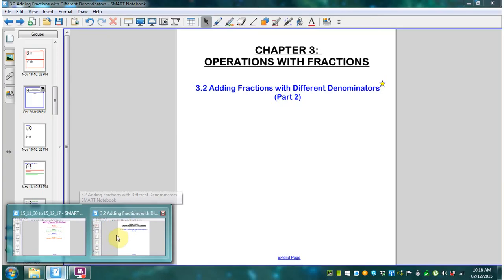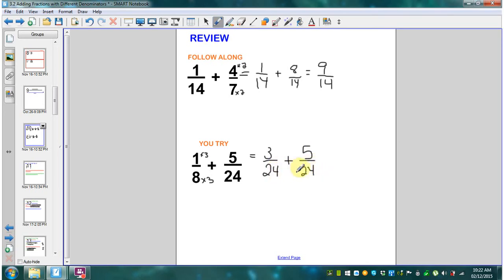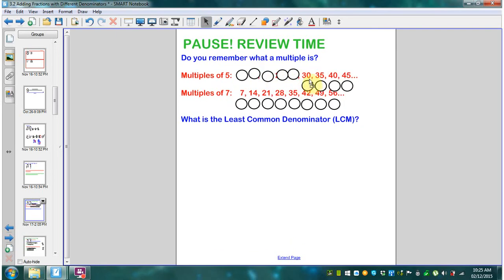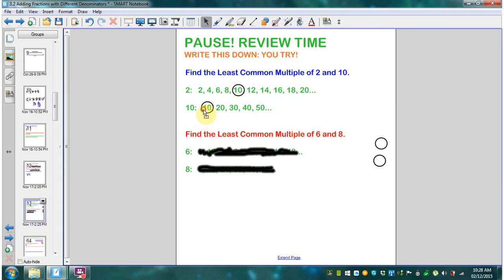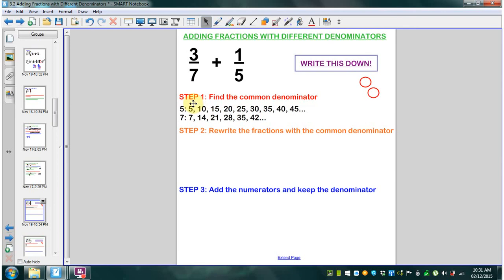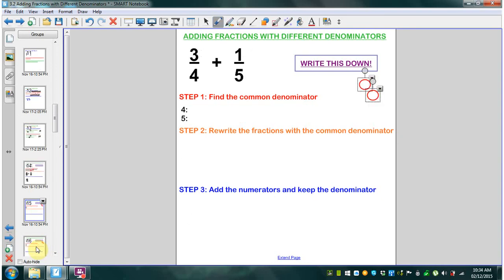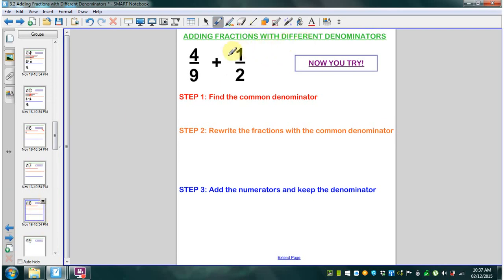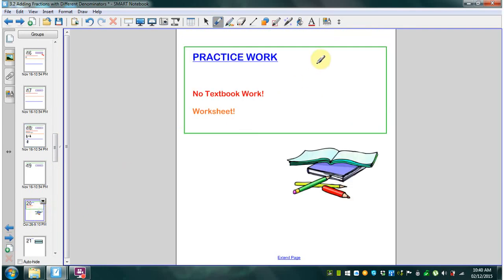MATH 7 - 3.2 Adding Fractions with Different Denominators (Part 2)